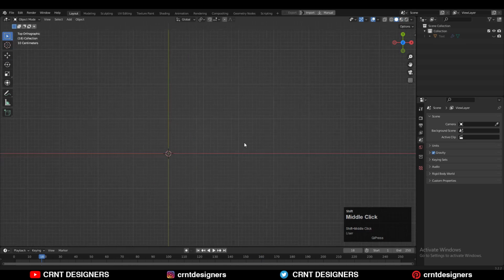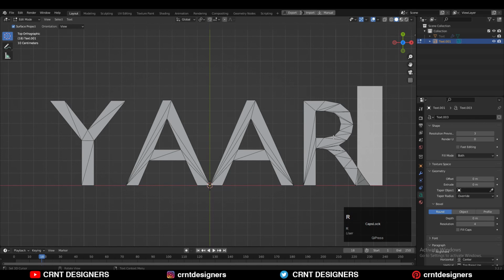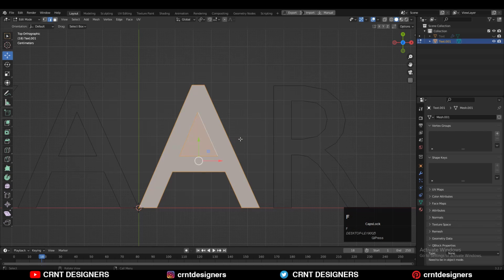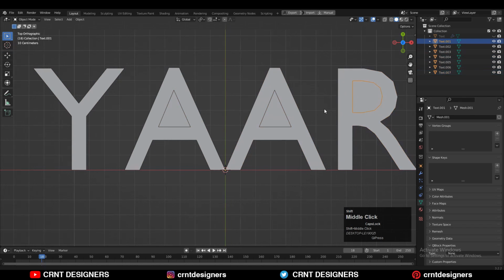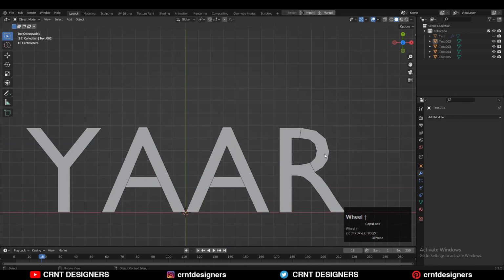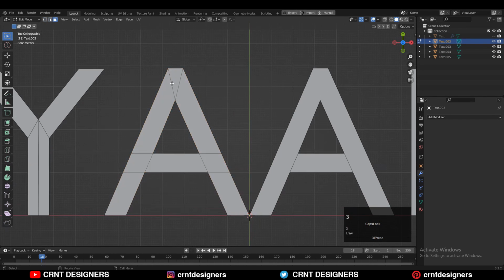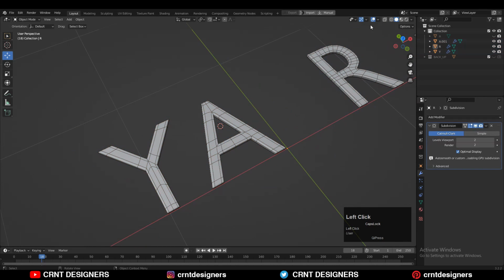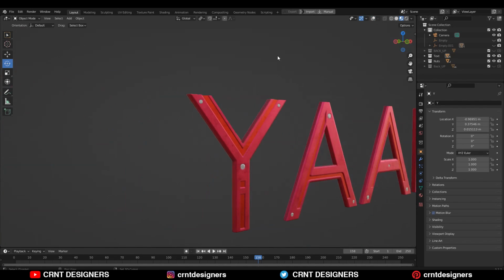Modeling On A Text _ Blender Tutorial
In this blender tutorial I have explained how you can do modeling on a text in blender. This blender 3d modeling tutorial will help you to improve your 3d modeling skill. I hope you will like this tutorial.

blender modeling
blender timelapse
blender sub division surface modeling
blender topology
blender subdivision surface
3d modeling blender
subdivision surface
subd modeling

ABOUT US